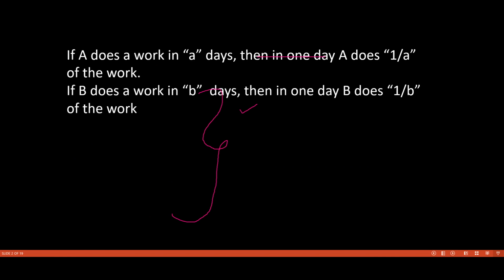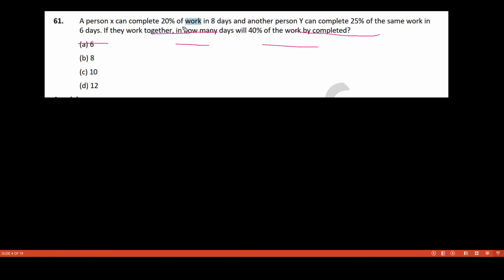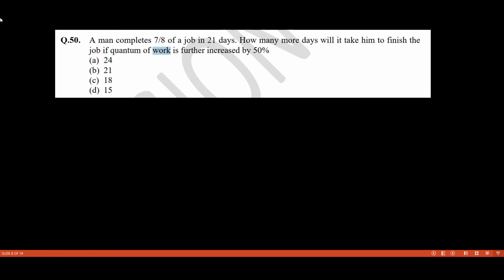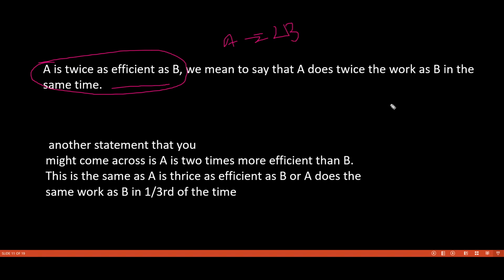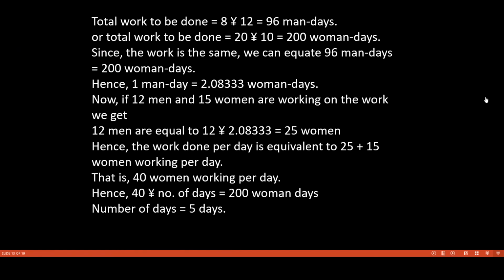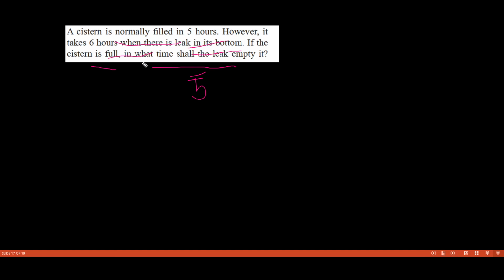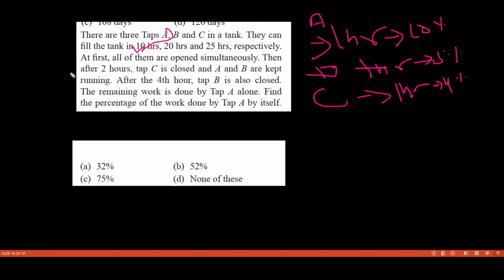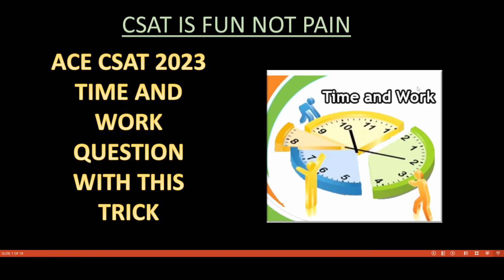UPSC CSAT 2023 TRICKS FOR SCORING ULTRA HIGH MARKS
If you're an aspirant looking to crack the CSAT with flying colors, you've come to the right place!

In this video, we dive deep into one of the crucial topics of CSAT: Time and Work problems. These problems are commonly tested in the quantitative aptitude section and require a strong understanding of concepts and a strategic approach to solve them efficiently.